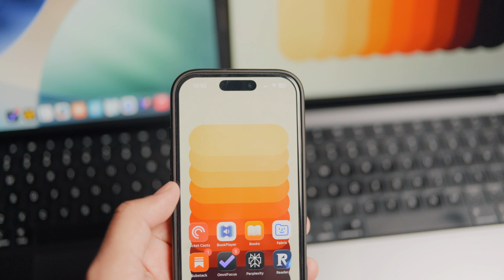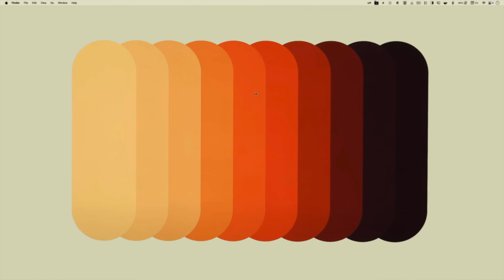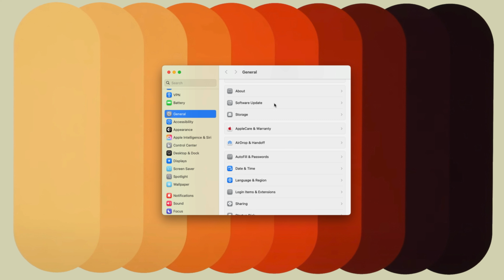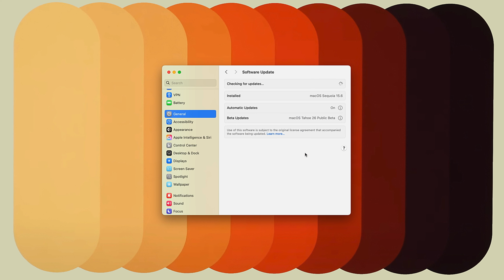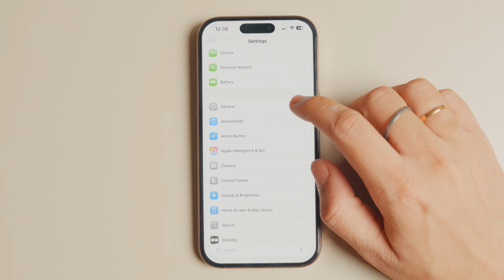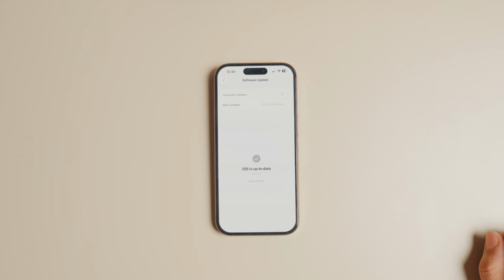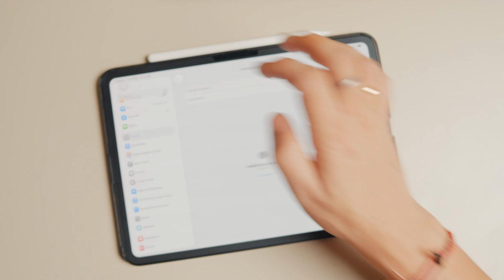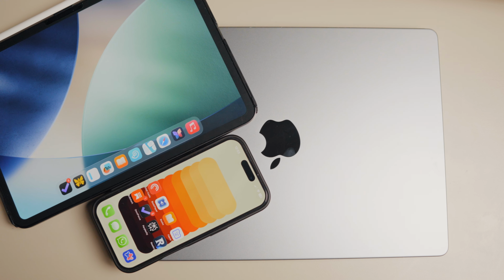How to Install macOS 26, iOS 26, and iPadOS 26 Public Betas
Here's how to install macos26 Tahoe, ios26, and ipados26 public betas on your Mac, iPhone, and iPad.

Antinote (Quick note companion app)

Writing app

🎥 Our Kit and tools:

MacBook Pro

Camera Sony a6700

Lens (Sigma 23mm f1.4)

Lacie SSD

Wireless charging station

CalDigit USB-C Docking Station

📖 CHAPTERS 📖

00:00 Disclaimer
00:22 Install macOS 26 Tahoe Public Beta
00:59 Install iOS 26 Public Beta
01:21 Install iPadOS 26 Public Beta
01:40 Add Playlist Folders in Music
02:03 Copy Text Inside a Message
02:24 Find the Time Remaining Till Full Charge
02:54 Check Call History for a Contact
03:10 Quick Add Reminders
03:47 Export Passwords to Any App
04:25 Swipe to Go Back